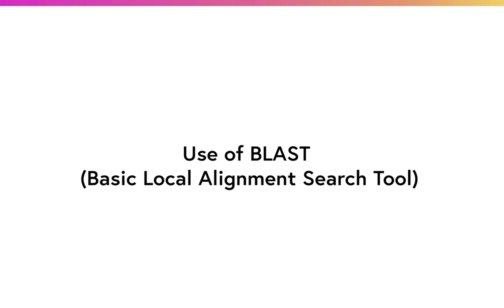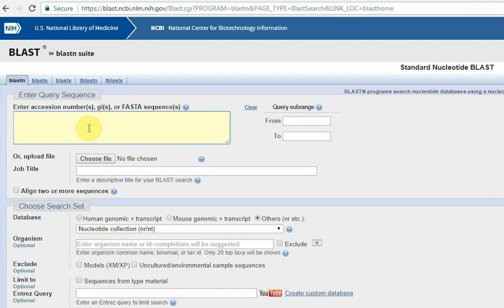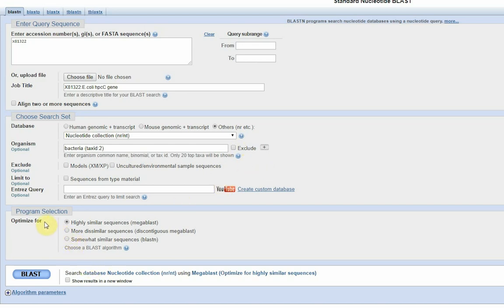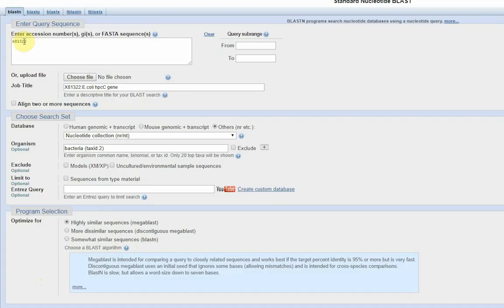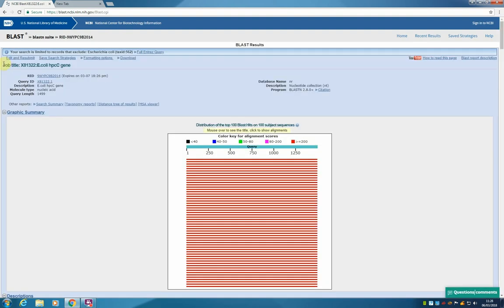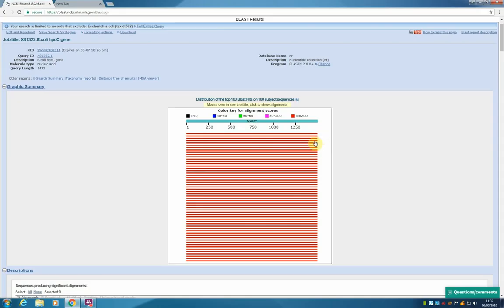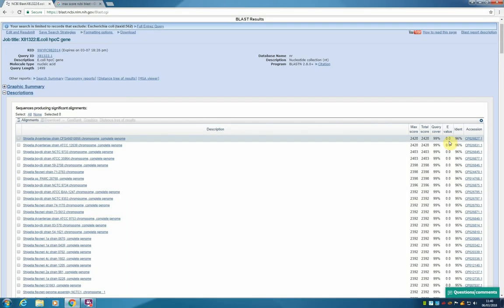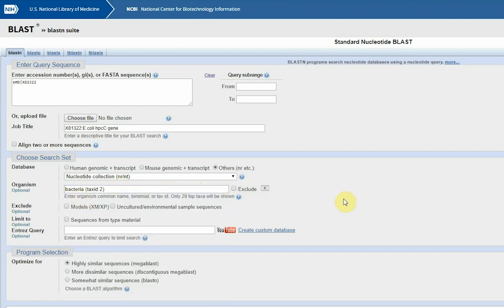BLAST for Similarity Search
In this video tutorial, we demonstrate the use of the similarity search engine BLAST, hosted by NCBI.

BLAST is a powerful tool used to search a database of DNA or protein sequences in order to find “hits” that are similar to a query sequence. BLAST is used for several purposes, including inferring the possible function of a protein.

The NCBI website includes a very user-friendly BLAST server through which one may search NCBI’s nucleotide and protein sequence databases.